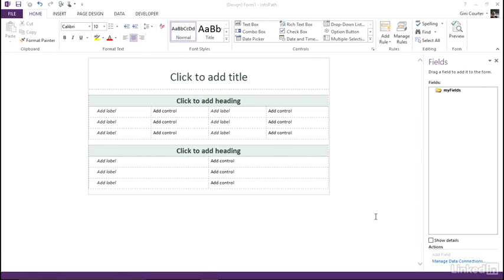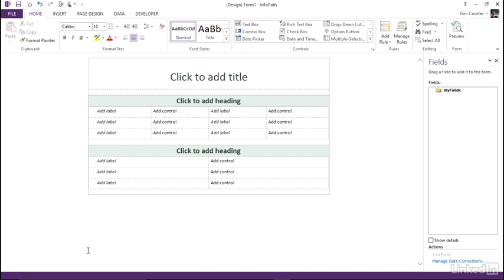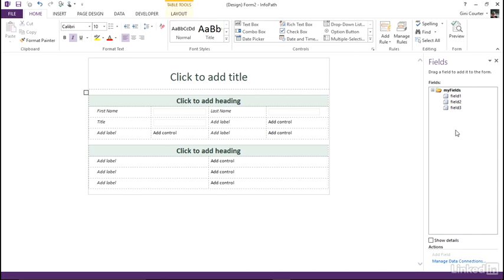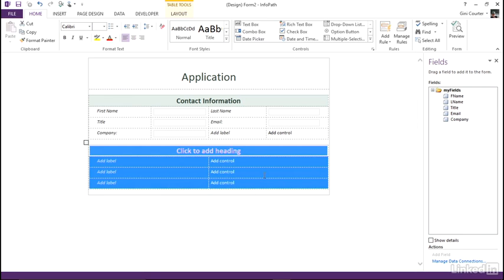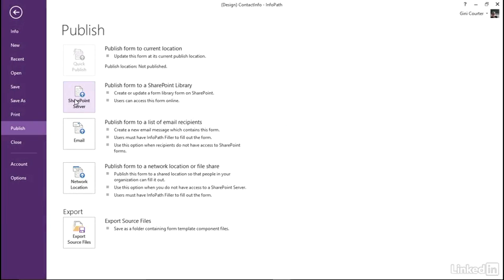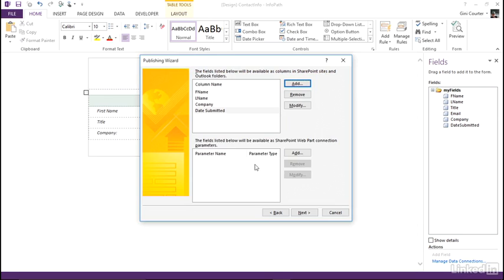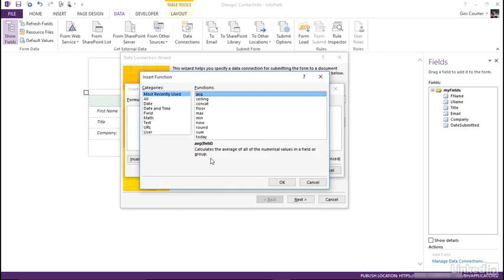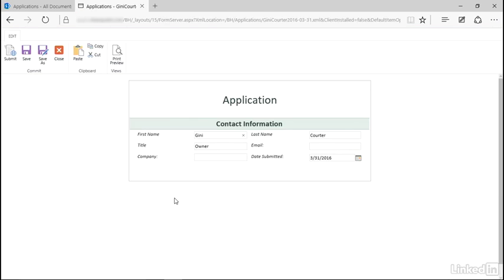Microsoft SharePoint Online Essential Training 2016 Complete Part 59